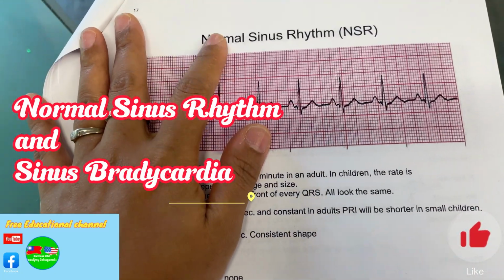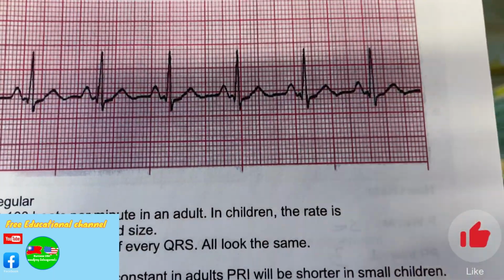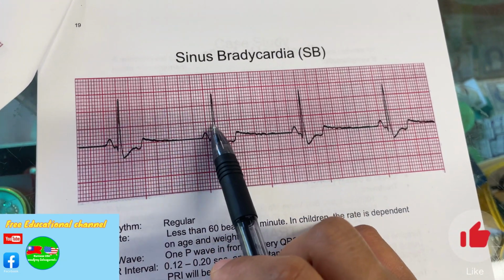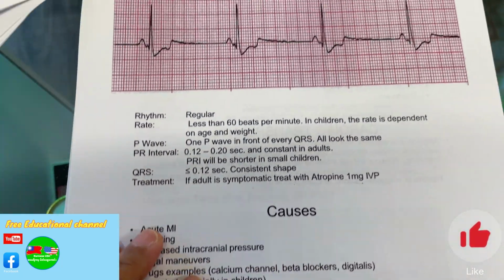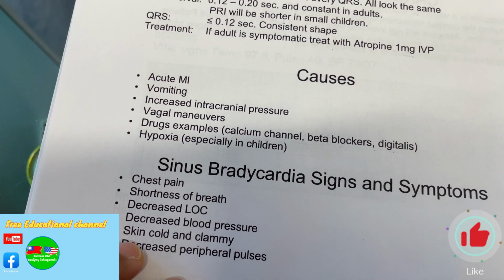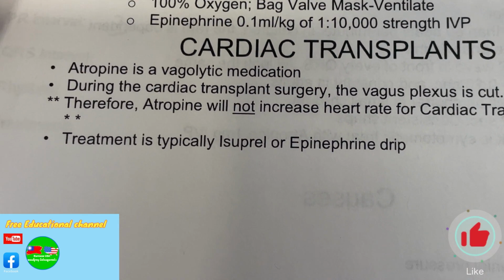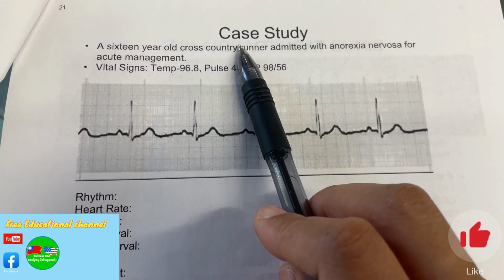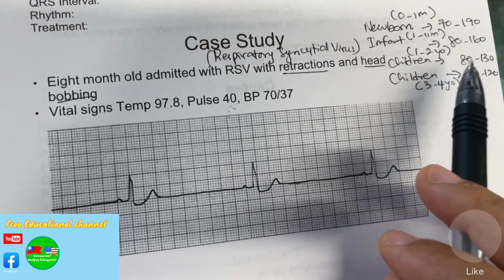Normal Sinus Rhythm and Sinus Bradycardia | Dysrhythmia Class | CEU for nurses RN in the USA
သူနာပြုများသိကိုသိရမယ့် မူမမှန်တဲ့နှလုံးခုန်ပုံစံများ Cardiac dysrhythmia questions and answers

ကျွန်မက အခု US မှာဆိုတော့အချိန်ပြောင်းပြန်ဖြစ်နေလို့ သိချင်တာလေး ဒီမှာမေးသမျှတော့ အချိန်ရတိုင်းဖြေပေးပါတယ်ရှင့် US ပြည်ဝင်ခွင့် visa အ​ကြောင်း​တွေ​ပြောထားတာရှိ​ပေမယ့် immigration lawyer မဟုတ်ပါဘူး ရှင့်။ အသိတွေ အတွက် စုံစမ်းပေးရင်း သိသလောက်လေးပြန်ဝေမျှတာပါ

အောင်မြင်ကြပါစေ

Check out these playlists to reveal the treasure of your American Dream and the American Lifestyle!

🍀 Nursing USA ( As an RN in the USA, I shared all knowledge I have in this playlist)